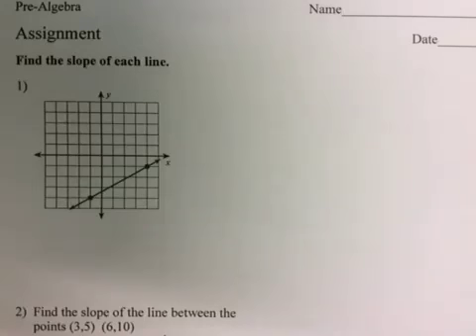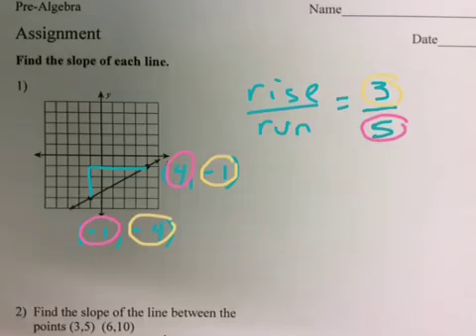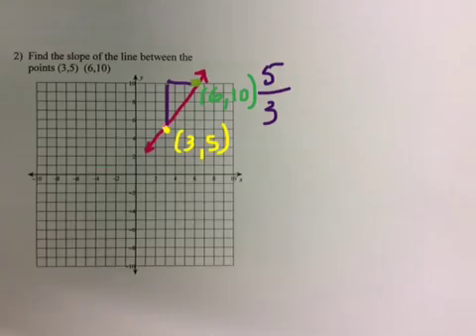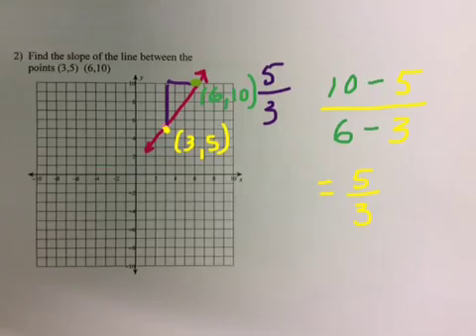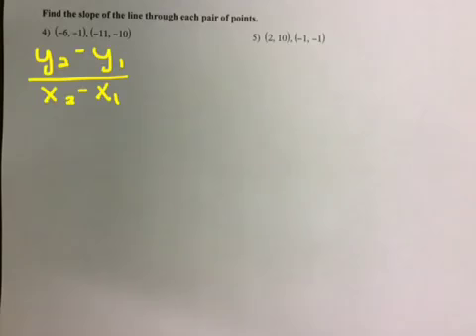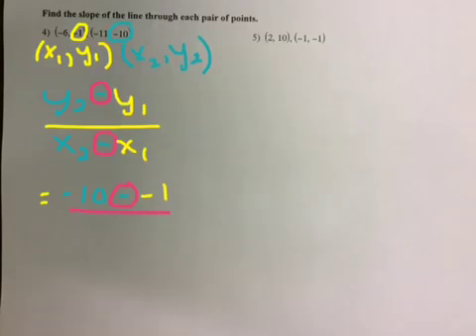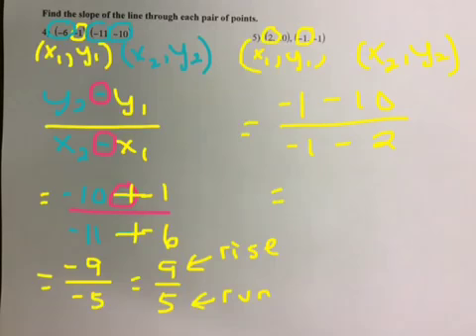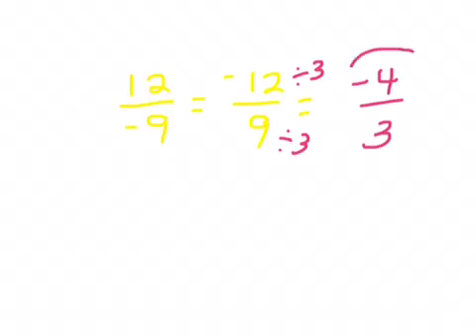Slope given two points